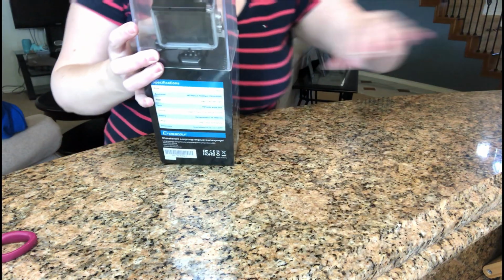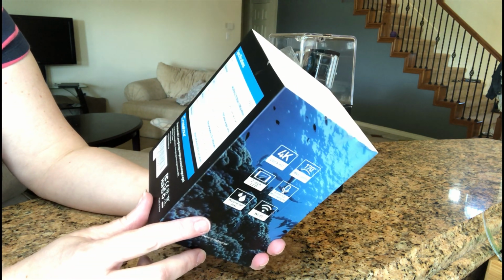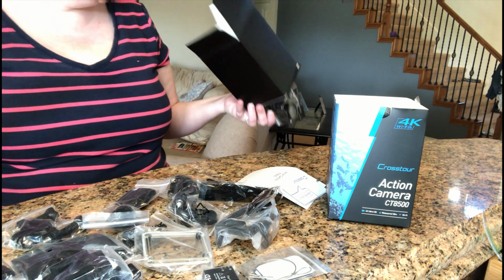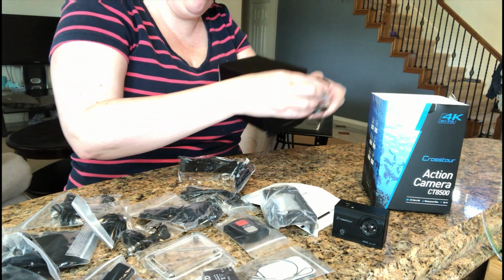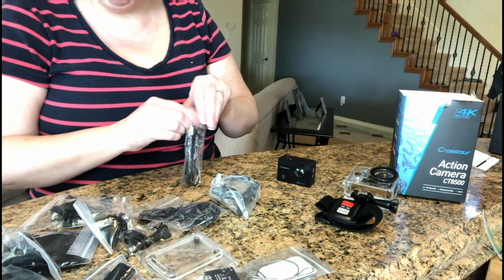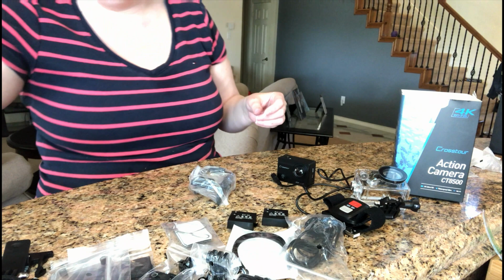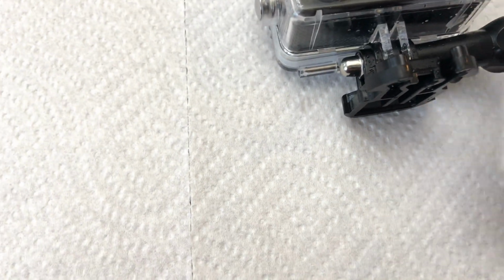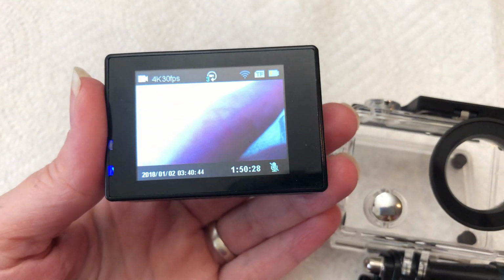Crosstour 4K Action Camera CT8500 Review - 4 K Action Camera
Crosstour 4K Action Camera CT8500 Review. Compare iPhone 4k camera to Crosstour 4K camera. Video comparison clips.
I bought 4K Action Camera at Amazon

Capture the Beauty of Life
A recorder that you can take with you. Capture all the good moments. Ideal for sports enthusiasts and travel enthusiasts. You can take it to dive, climb, ride a bike, surf, etc.

Recommend to use qualified 8-64GB class 10 micro SD card.
Please format the SD card (not included) in the camera before using.
The quality of video/picture/sound will be better when play it back on your phone/computer.
Please tear the protective film from camera lens and insert the battery before using.
4K resolution does not support EIS function. EIS Function will turn off automatically when choosing 4K resolution.

Ultra 4K Video and 16MP Photo
4K and 16MP help you capture high quality pictures and videos more easily.

4K and 16MP help you capture high quality pictures and videos more easily.

Waterproof Camera Up to 40M
With the sturdy waterproof case, you could play with fish, sea turtle and so on in the amazing underwater world up to a depth of 40m (130 feet).

External Mic and Remote Control
When the camera is mounted on wrist / helmet / selfie stick, you could record freely by the remote control and capture clearer sound through the external microphone. The mic and remote control is not waterproof.

170° Wide-Angle
The 170 ° angle shooting presents you a different world in a wider field of view

Instant Sharing through Built-in Wi-Fi
After connecting the Wi-Fi, you could freely control the camera on the “Live DV” App of the phone, and instantly share your meaningful moment.